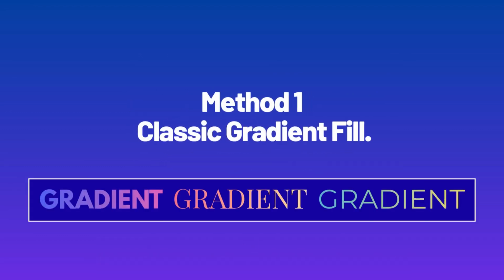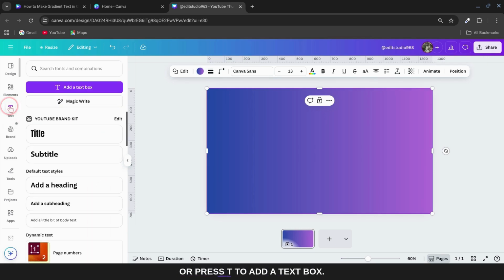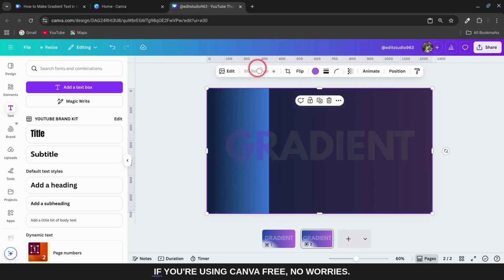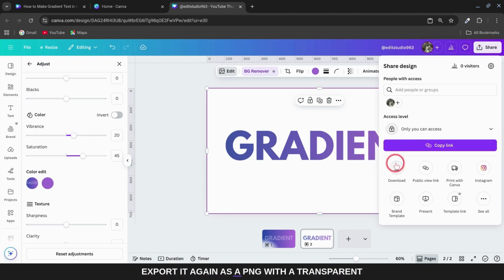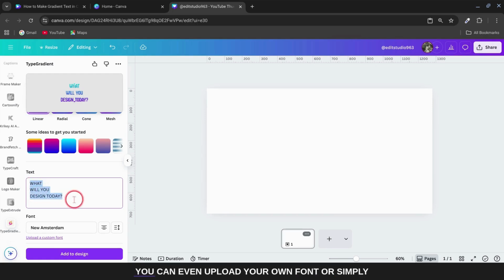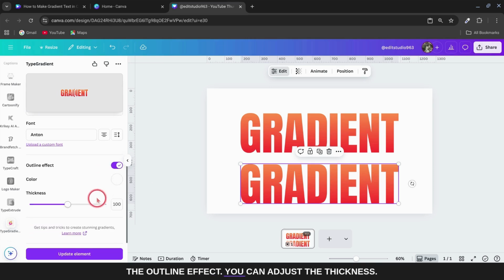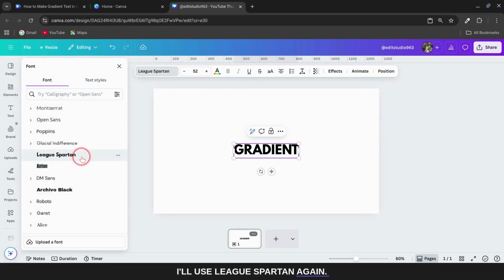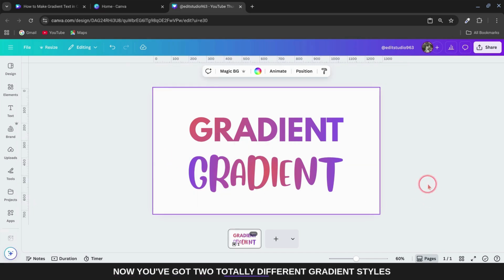How to Make FREE Gradient Text in Canva — 3 Simple Ways The Third One Will Blow Your Mind!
🎨 Want to make stunning gradient text in Canva? In this video, I’ll show you 3 simple ways to create beautiful gradient effects — and trust me, the third one will absolutely blow your mind! 🤯

🎥 Chapters:
0:00 Intro
0:10 Method 1 – Classic Gradient Fill
2:15 Method 2 – Type Gradient App
3:35 Method 3 – Easiest Canva-Only Gradient Text
4:40 Outro